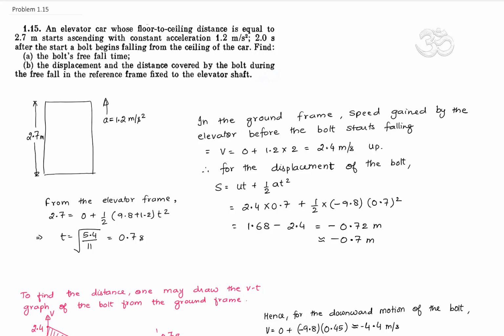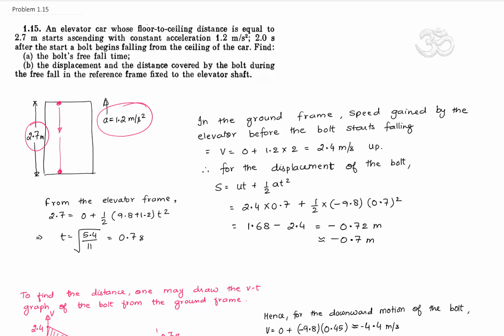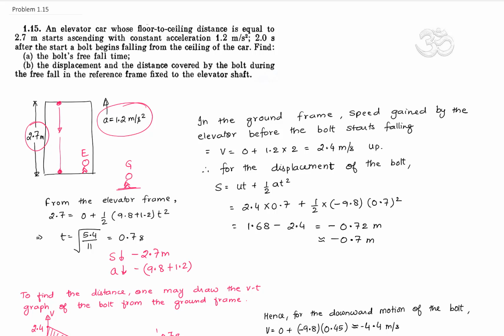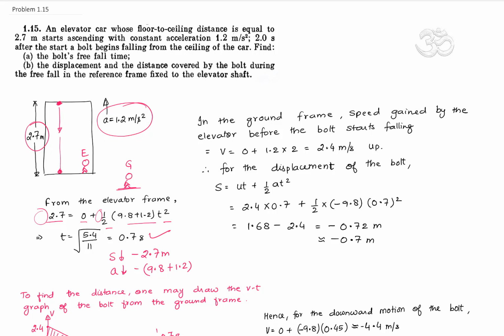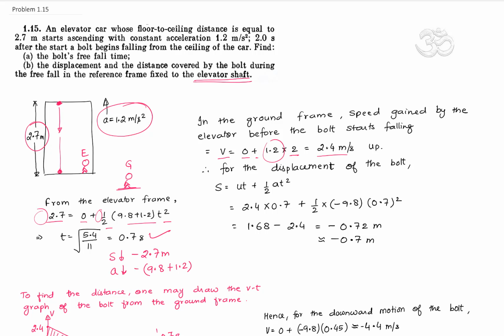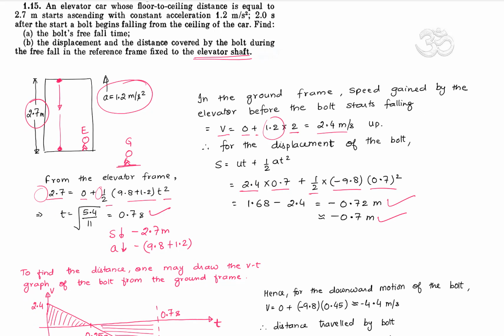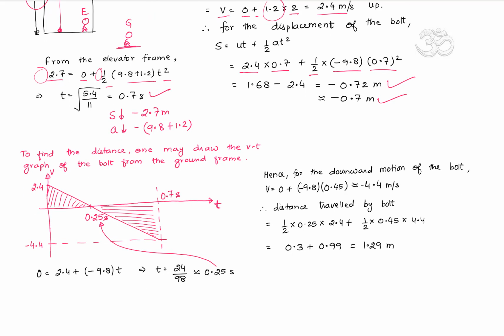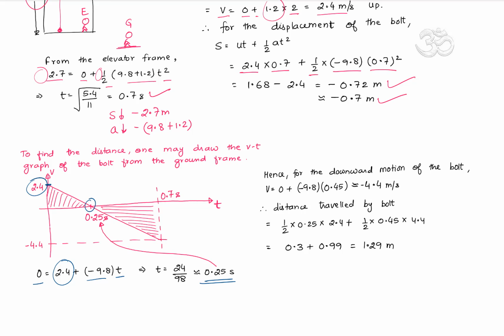Uncle Irodov : Solution, Problems in General Physics, Mechanics, Problem 1.15, Advanced Physics